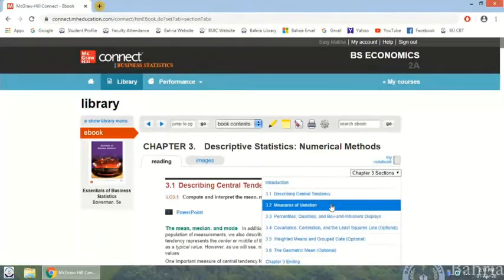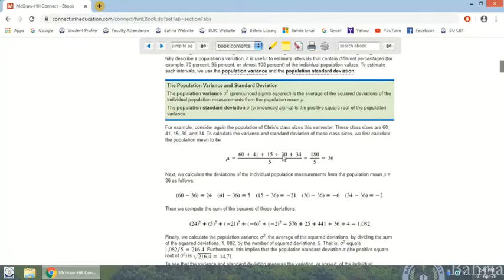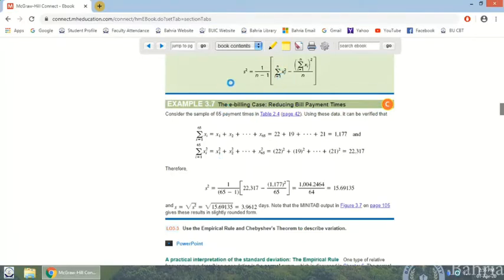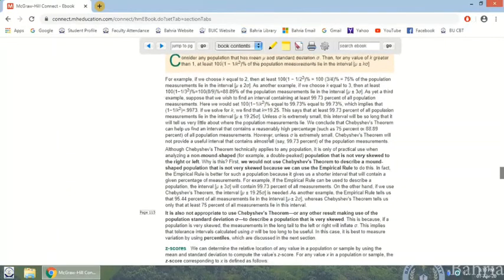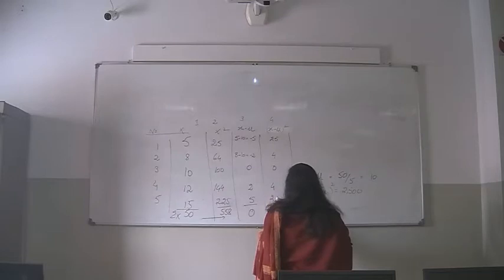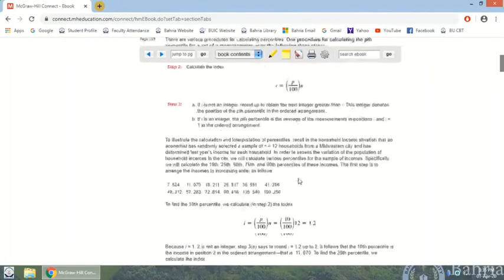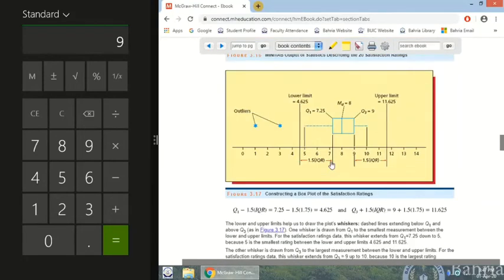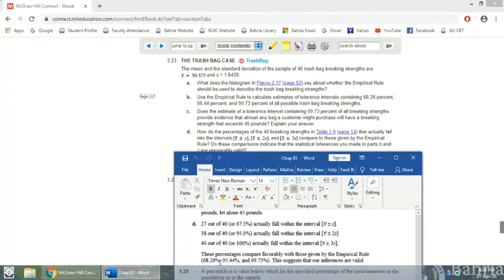Range Standard Deviation Variance Percentile Quartile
Range, Domain, Standard Deviation, Variance, Percentile, Quartile, Box Whiskers